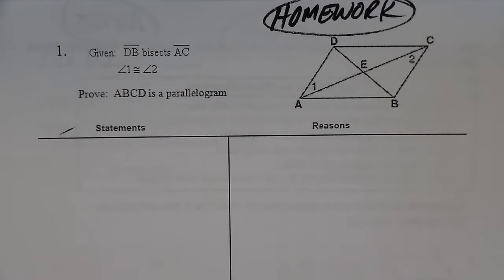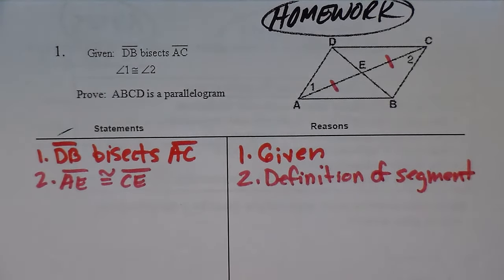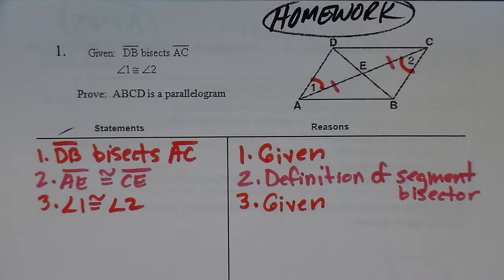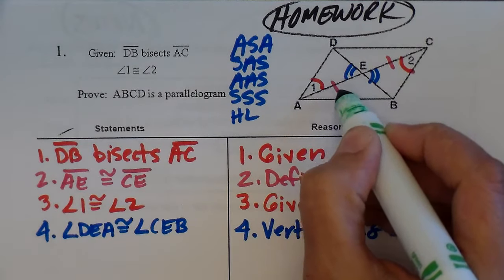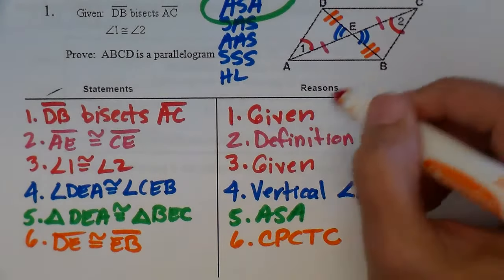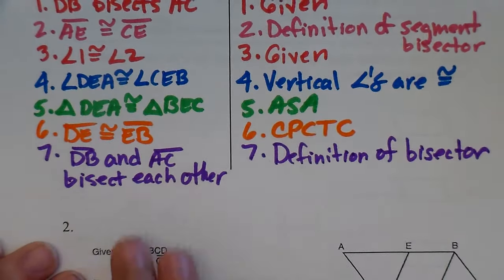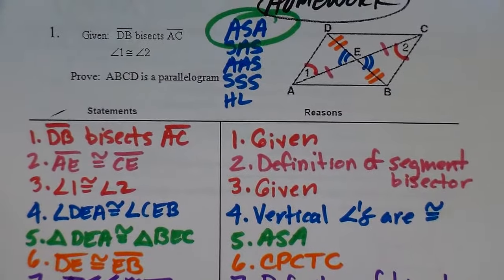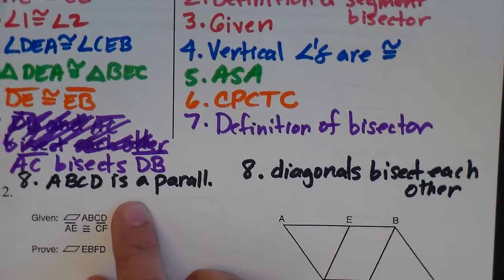Prove a Quadrilateral is a Parallelogram